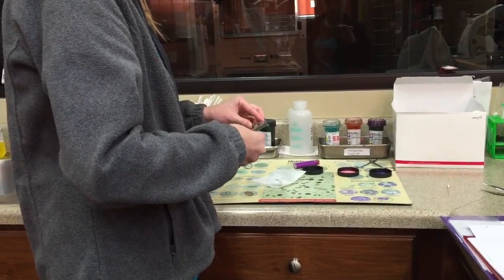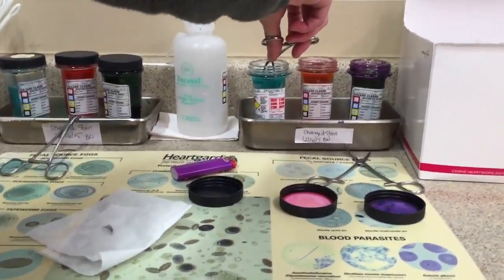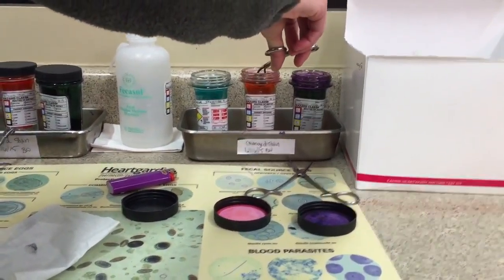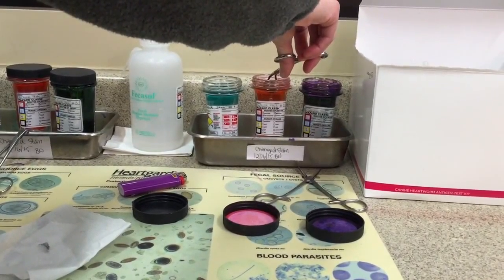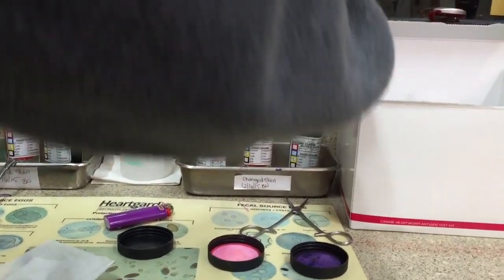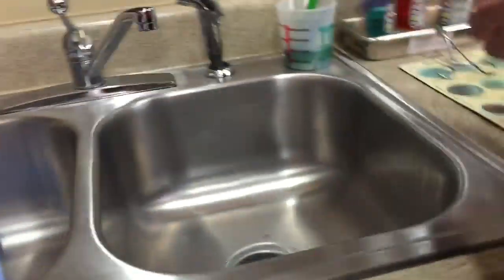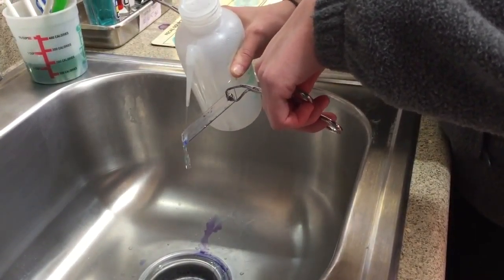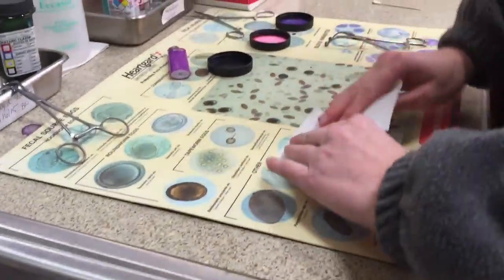VET 112 Perform Microscopic Exam for Ear Yeast (Part 1 of 2)